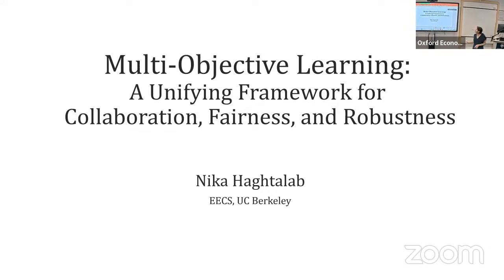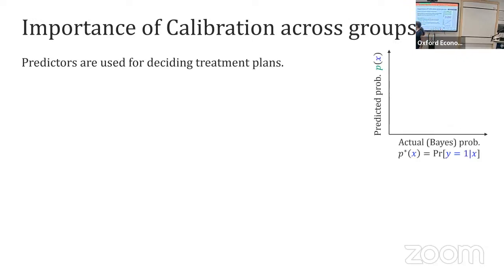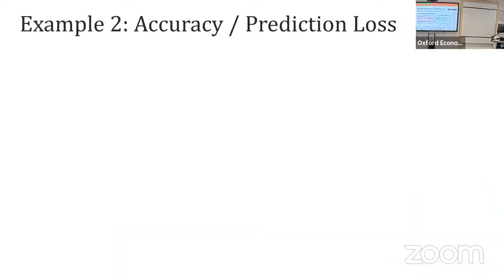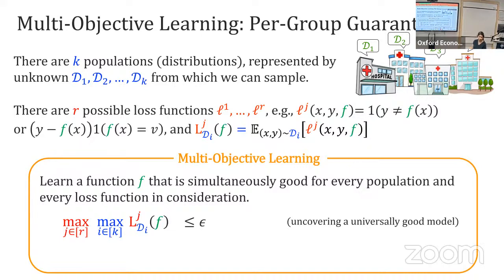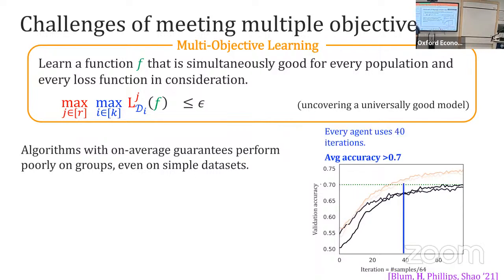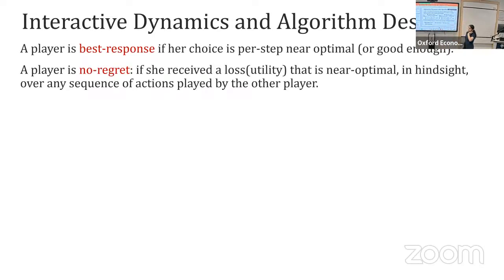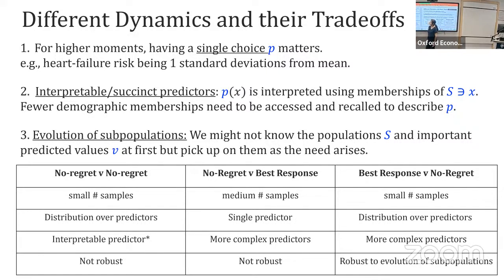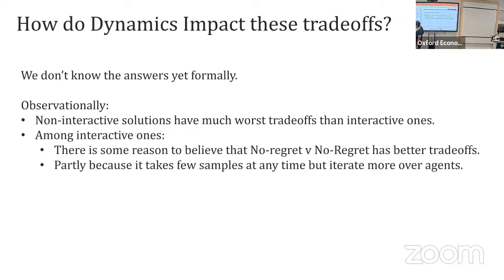Day 5: Social foundations for statistics and machine learning